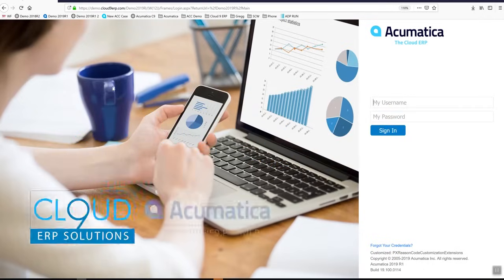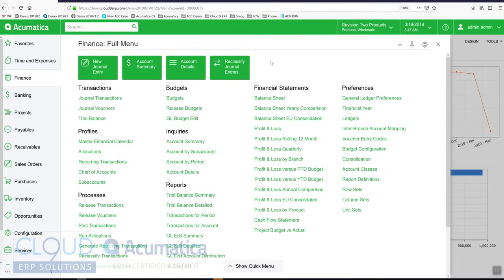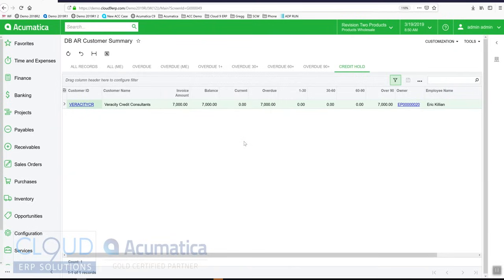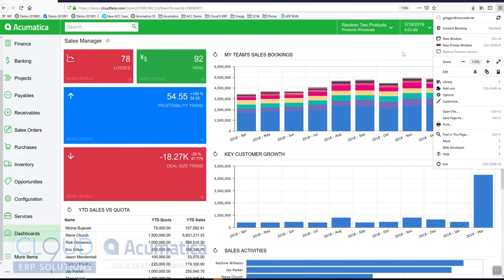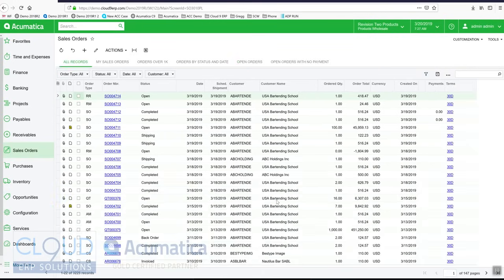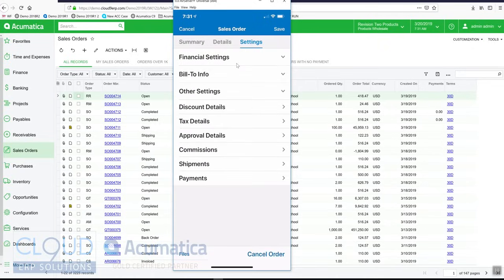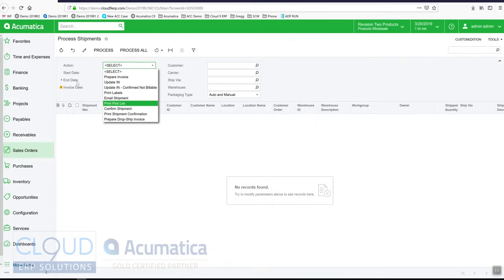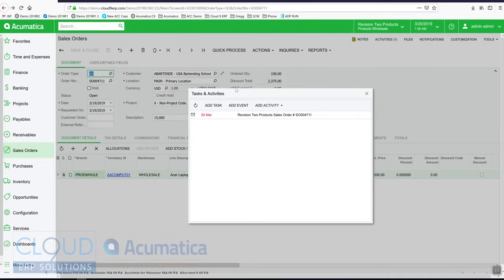Acumatica Quick Overview